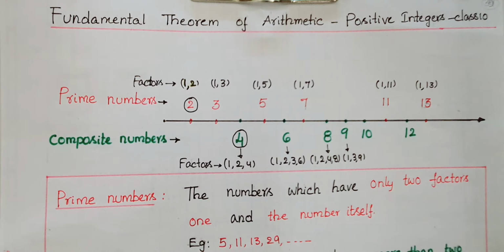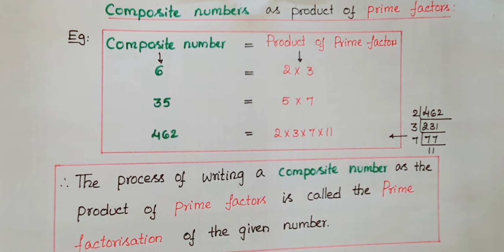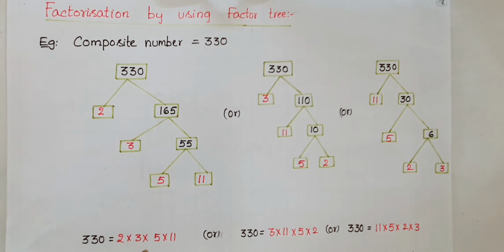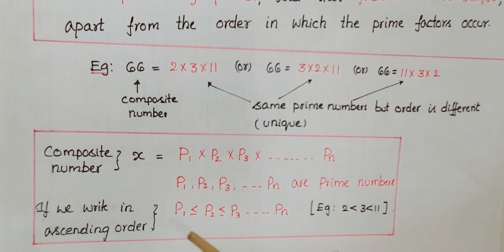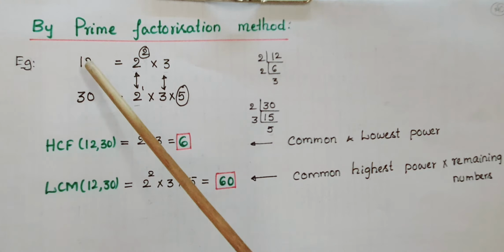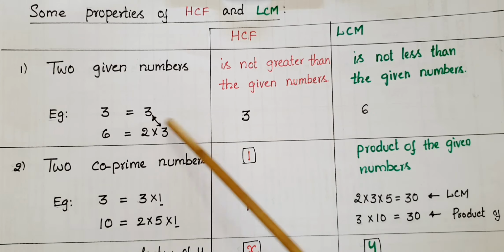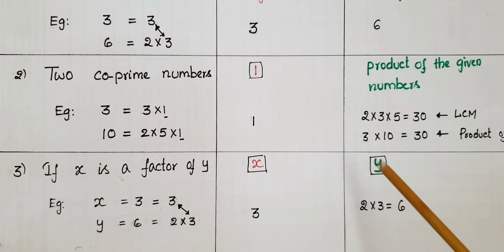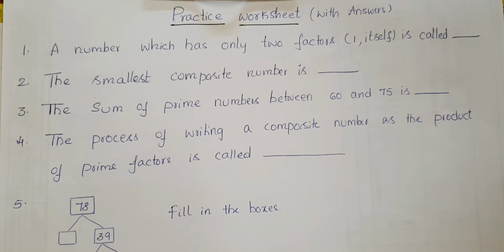The fundamental theorem of arithmetic | factor tree | properties of HCF & LCM | Prime factorisation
Fundamental Theorem of Arithmetic-Factor tree- HCF and LCM(&Properties) by Prime factorisation

i.Fundamental Theorem of Arithmetic(Positive integers).
ii.Factorisation by Factor tree.
iii.What are HCF and LCM?
iv.How to find HCF and LCM by prime factorisation method?
v.Properties of HCF and LCM.

Please go through a PRACTICE WORKSHEET with ANSWERS given at the end of the video.